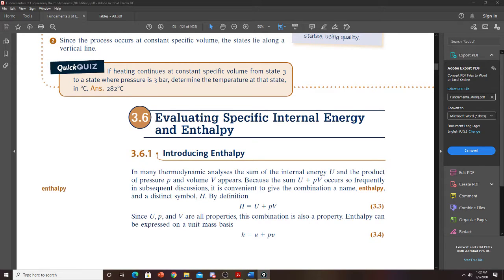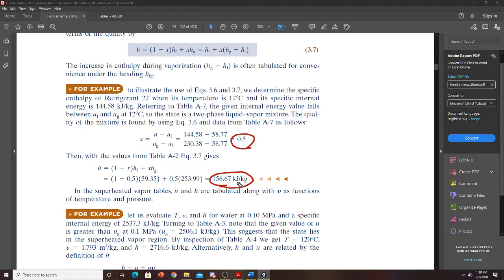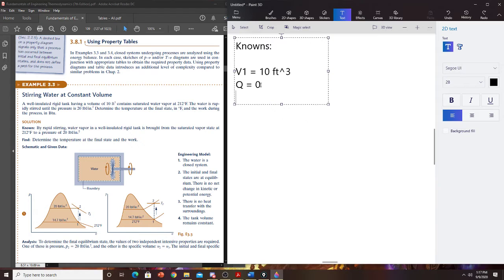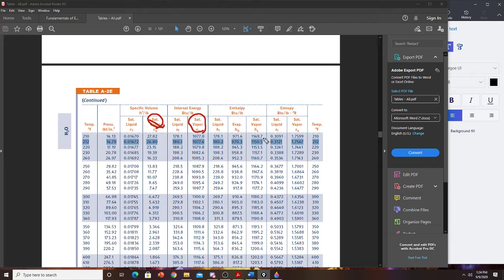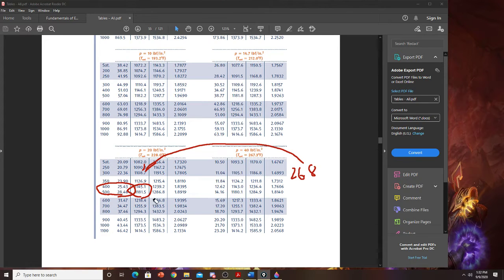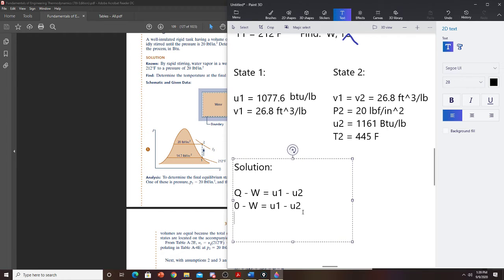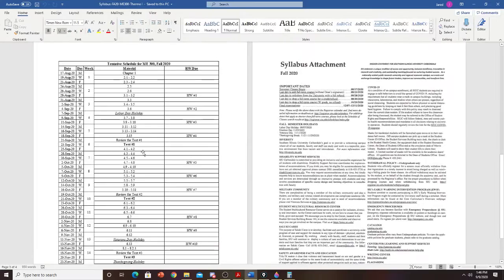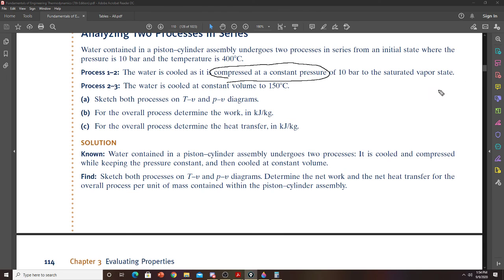ME 300 Lecture 09 09 2020